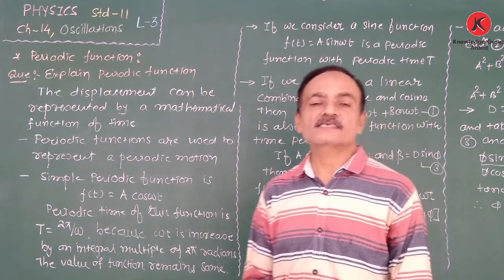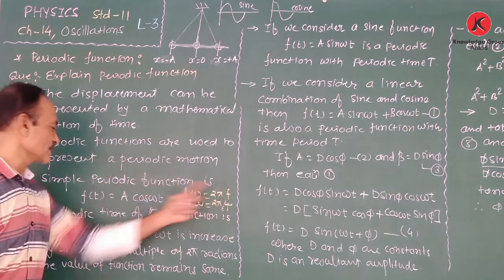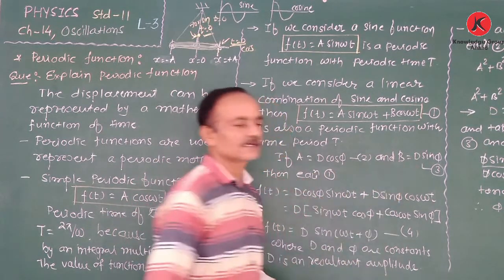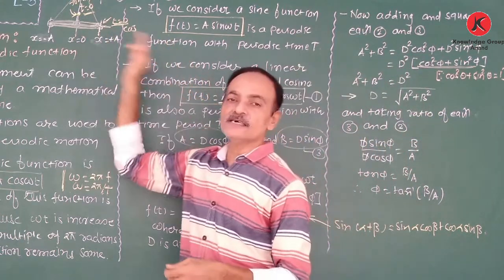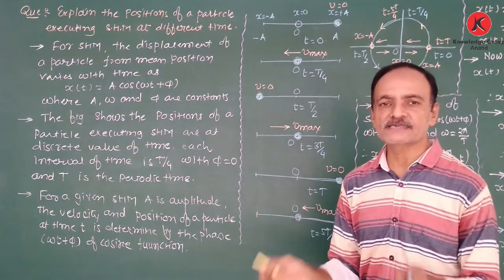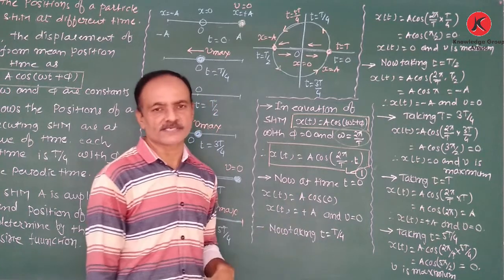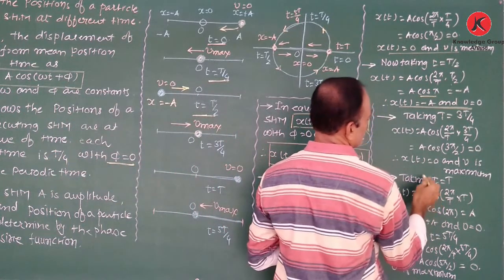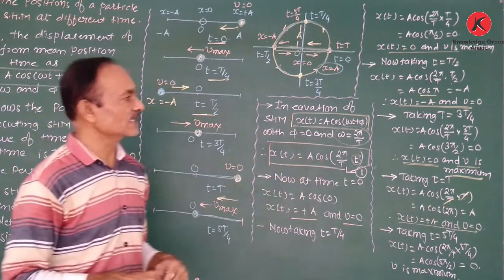CLASS 11 ENG MED PHYSICS |CH:11 OSCILLATIONS